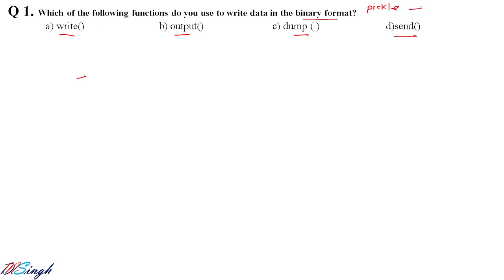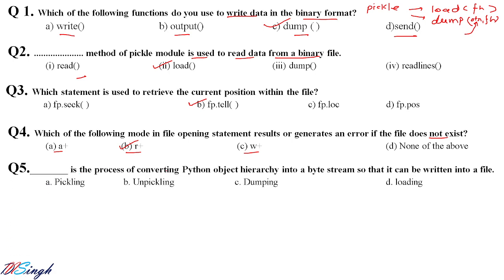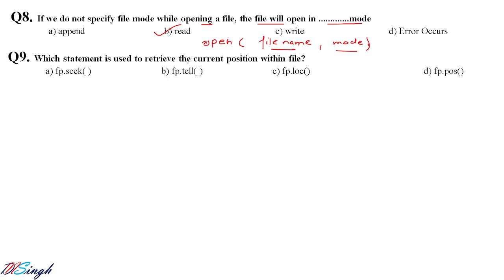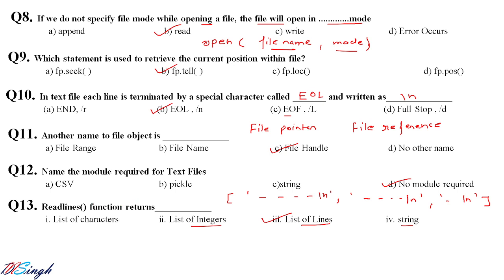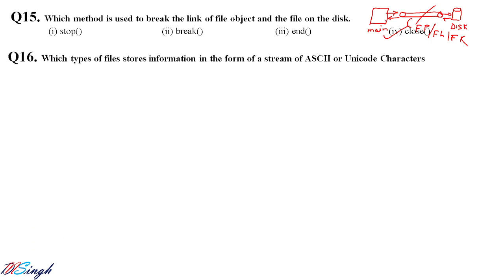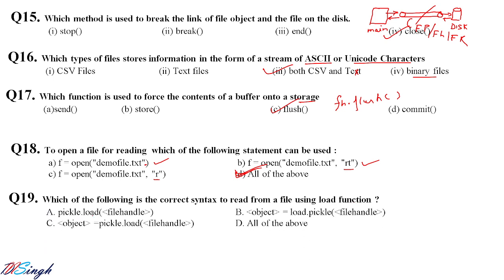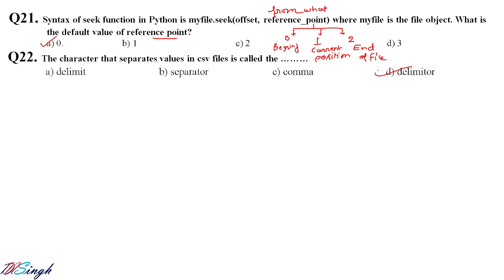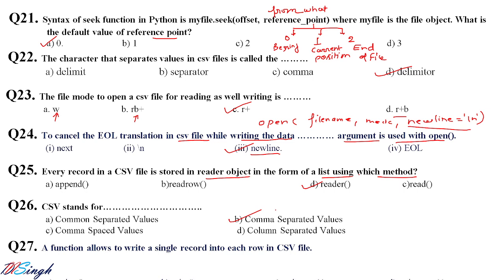MCQ Based On File Handling Class XII CS CBSE Board